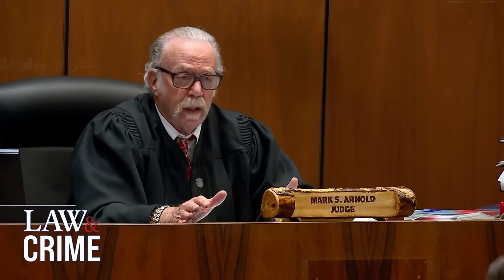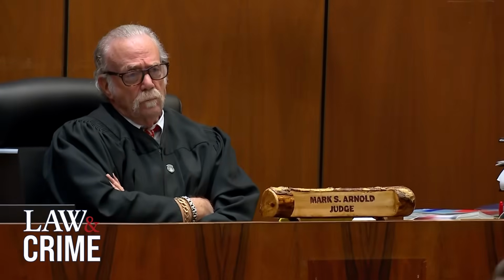A$AP Rocky's Lawyer Raises Concerns About Late Ballistic Report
The gun-assault trial of A$AP started off heated before opening statements due to the defense raising concerns about a late disclosed ballistic report from the state. "I'm trying to keep my composure," his attorney said. The defense tried to suppress the evidence, but the judge ruled that the evidence is allowed in trial.

A$AP Rocky, real name Rakim Mayers, is accused of shooting at his former childhood friend, Terell Ephron, aka A$AP Relli, near a Hollywood hotel in November 2021. He was arrested at Los Angeles International Airport for the crime five months later in April 2022. A$AP Rocky faces two charges of felony assault with a semiautomatic firearm. If convicted, he could be sentenced to 24 years in prison.